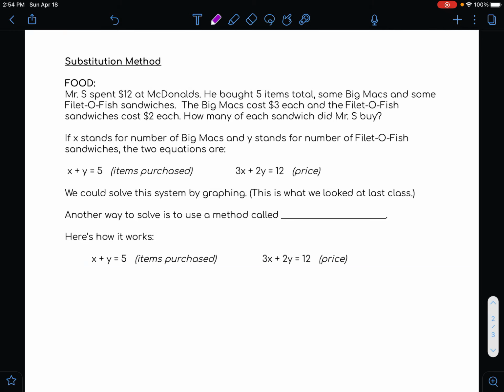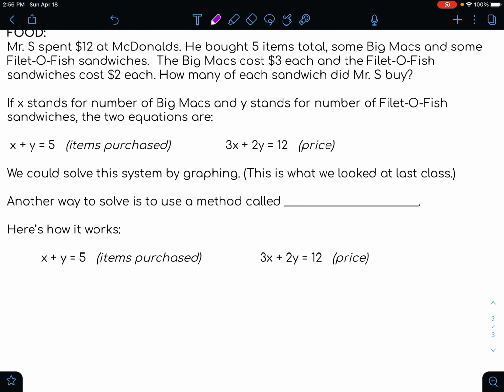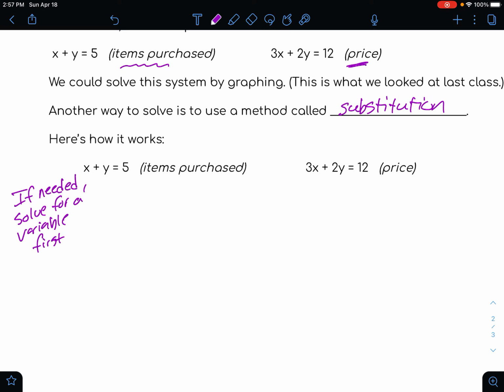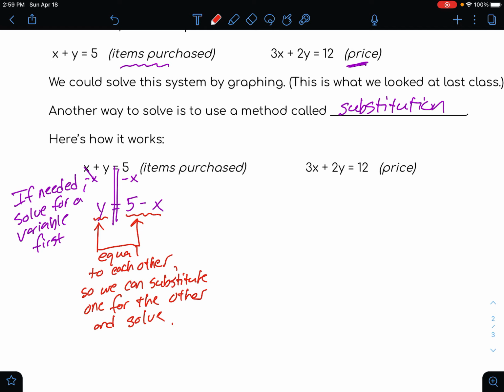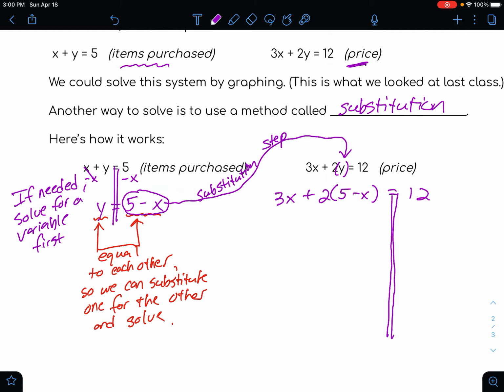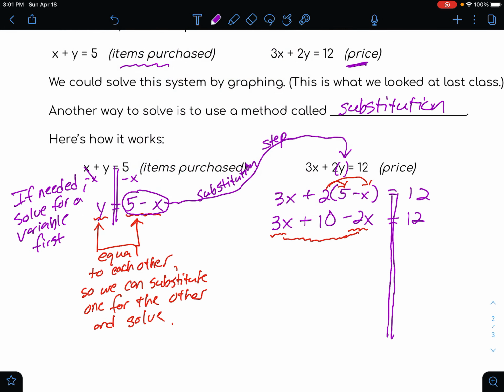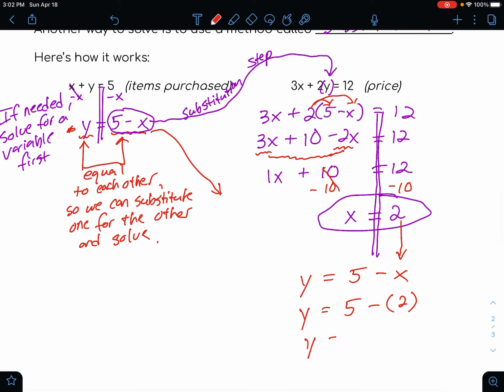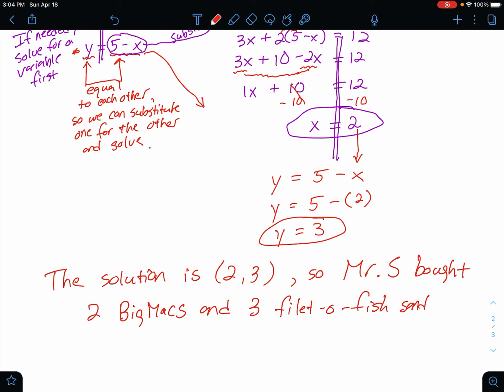2.13 (IM) Intermediate Algebra Notes-updated: part 2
Intro to solving a system of linear equations by substitution